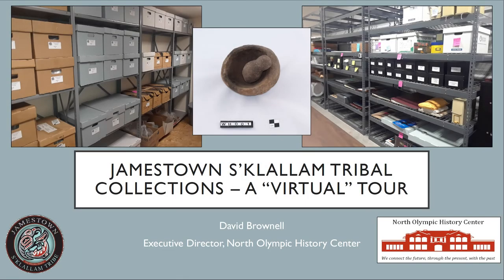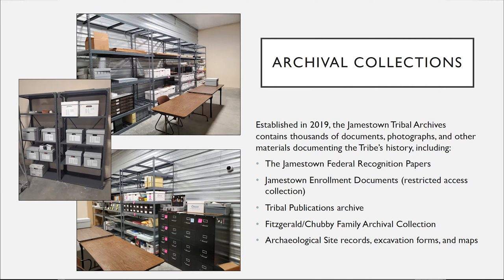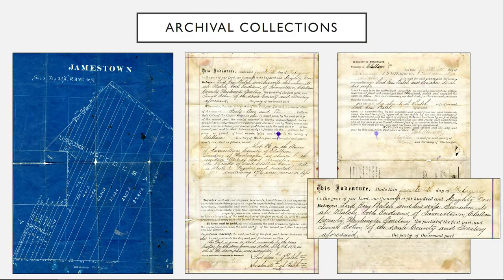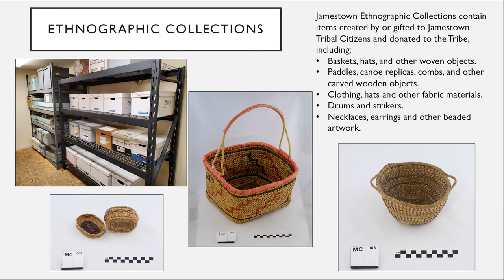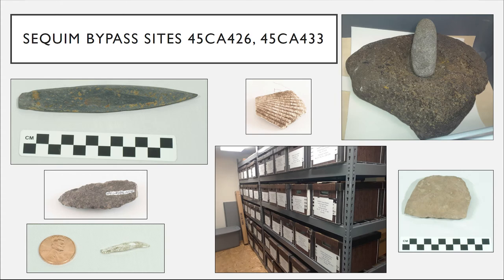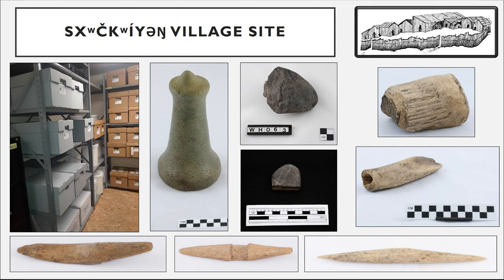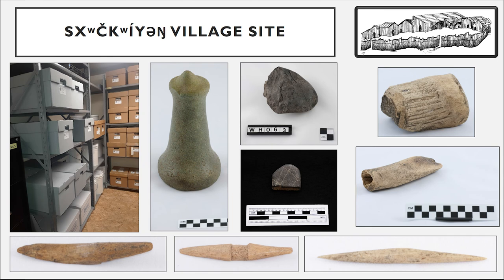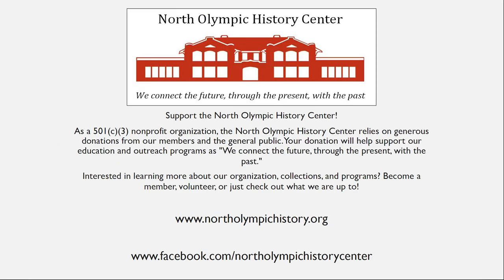Virtual Tour of the Jamestown S'Klallam Tribe Museum and Archival Collections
The Jamestown S’Klallam Tribe curates thousands of archaeological
artifacts and ethnographic objects. In 2019, the Tribe established a
Tribal Archive repository for historical documents and print materials.
Join us for a look at some of these priceless pieces of S’Klallam
cultural heritage and history.